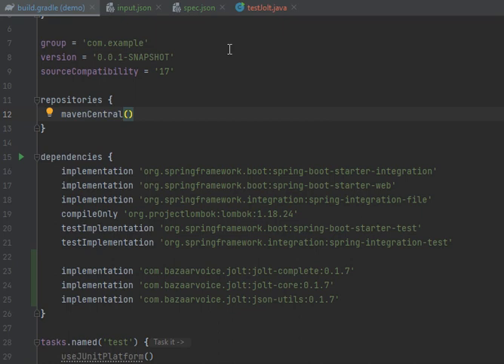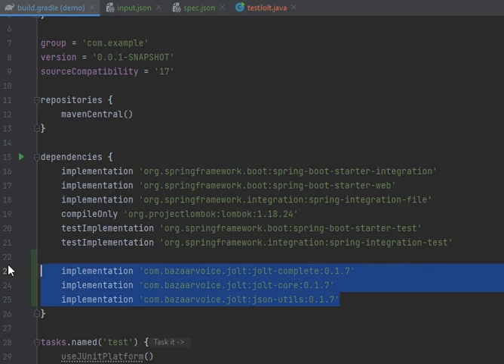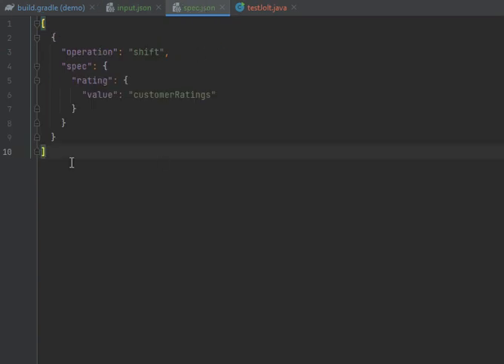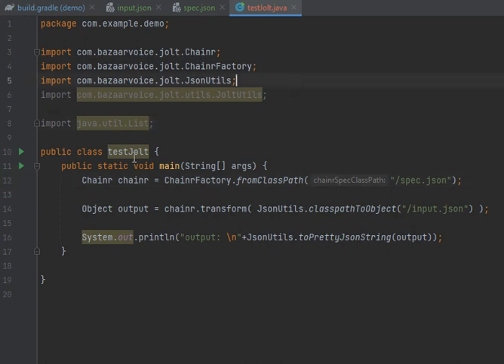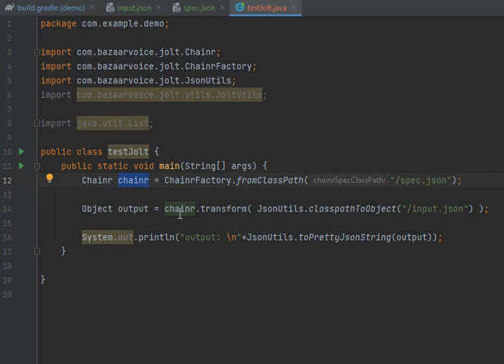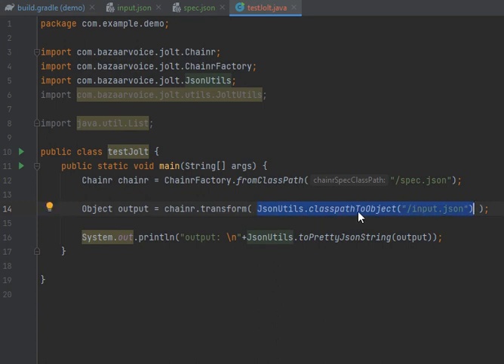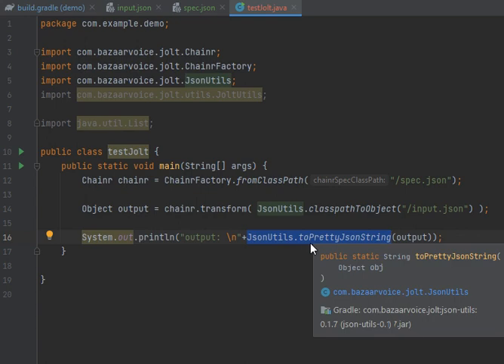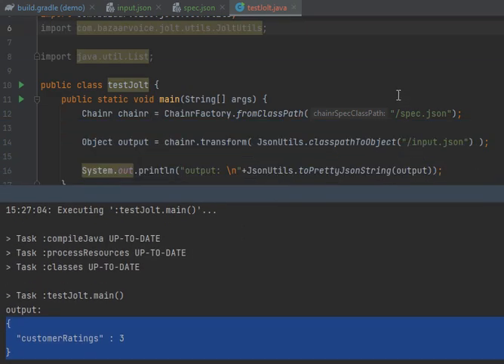Jolt Hello World Code